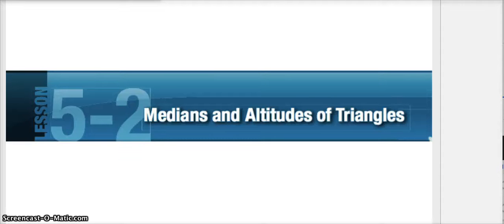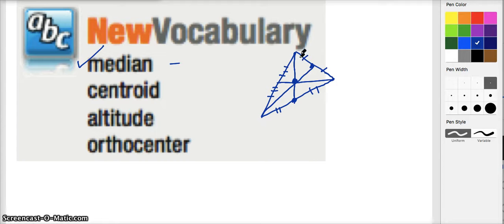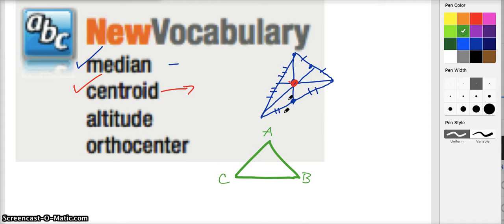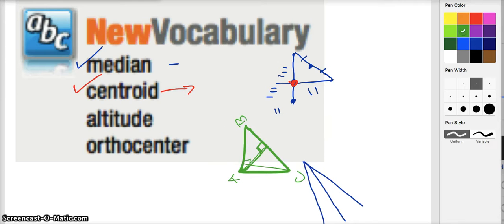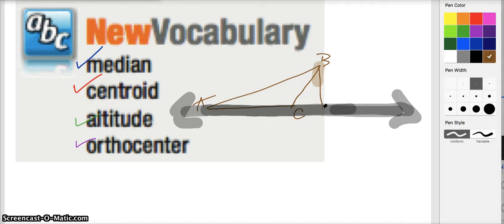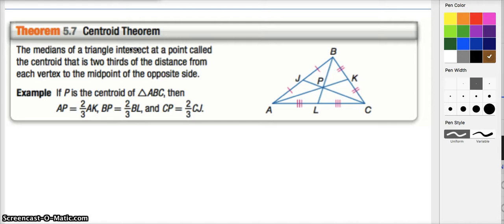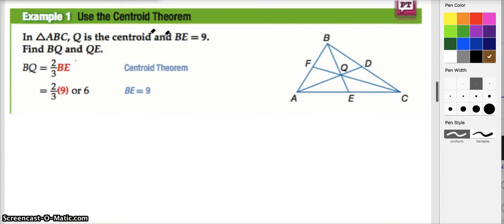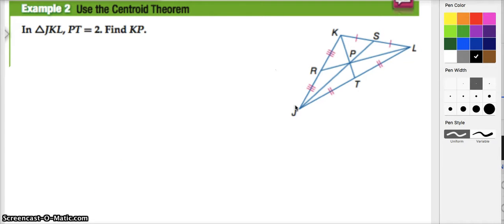Geo 5-2 Part 1.mp4